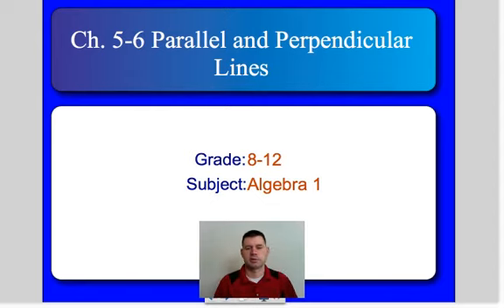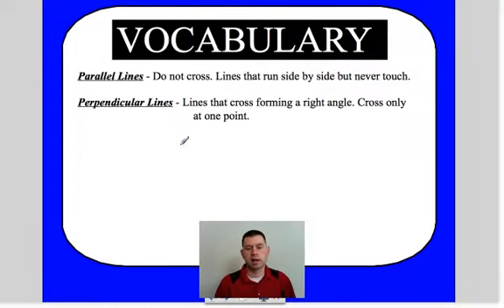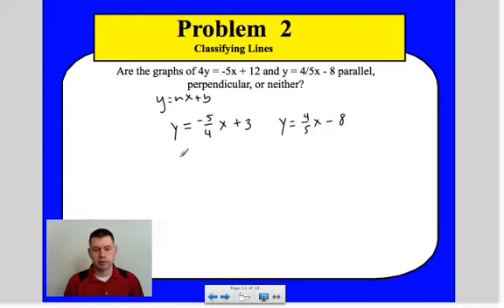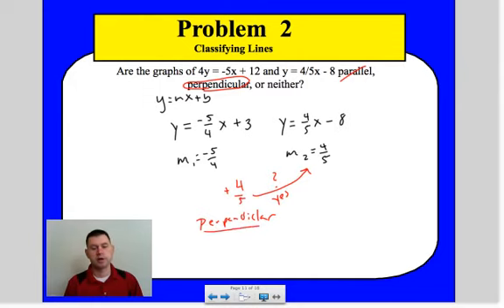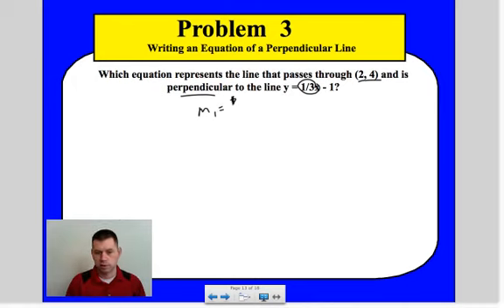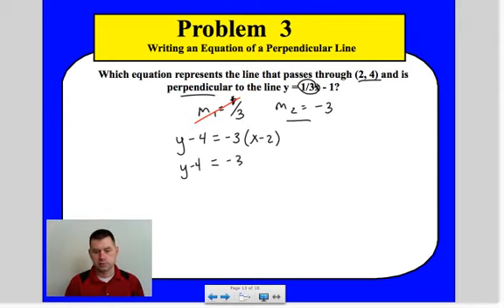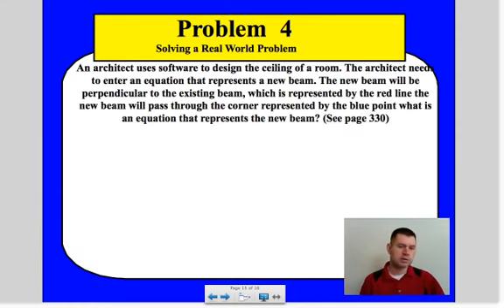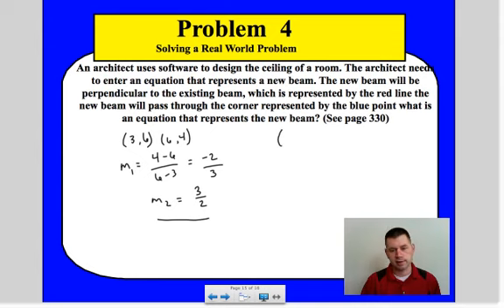Ch.5-6 Part B Parallel and Perpendicular Lines.mp4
Writing and Graphing Perpendicular Lines.